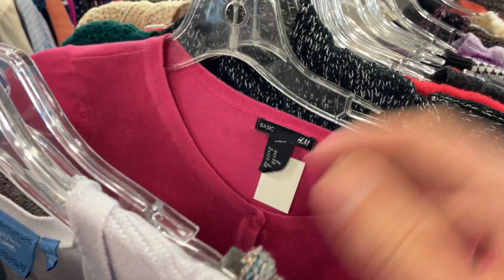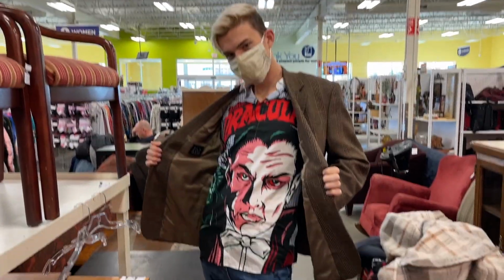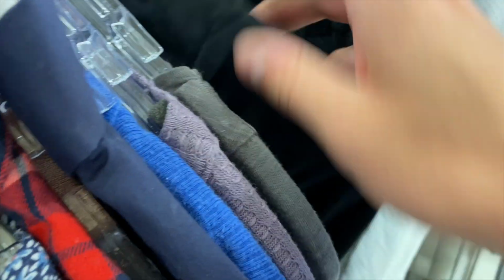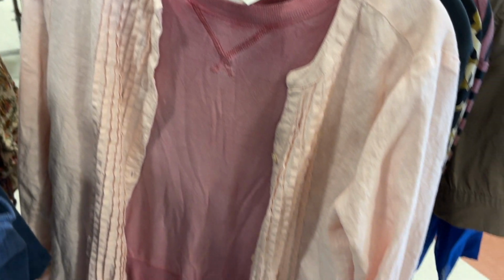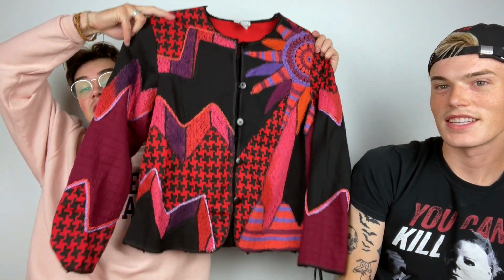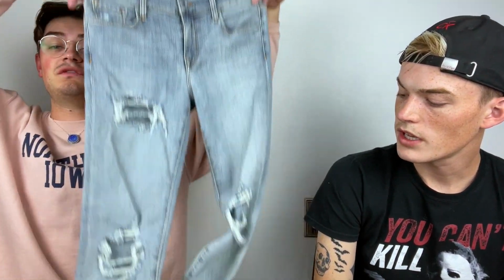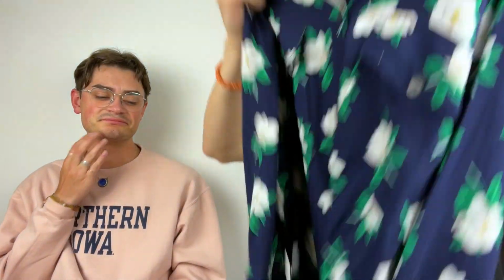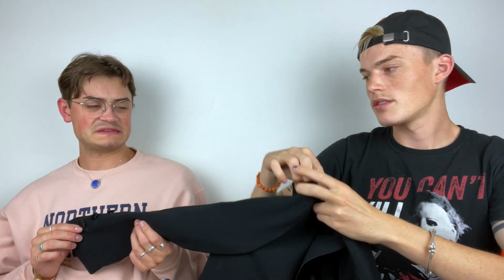Come Fall Thrifting With Us! Boots, Coats, Jackets, Sweaters, etc!